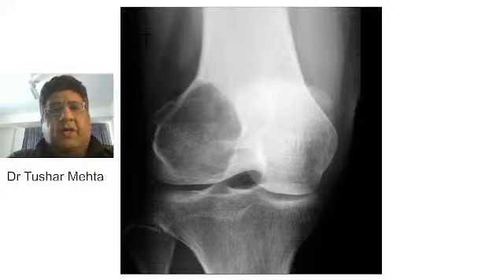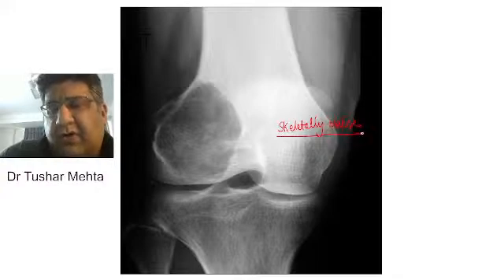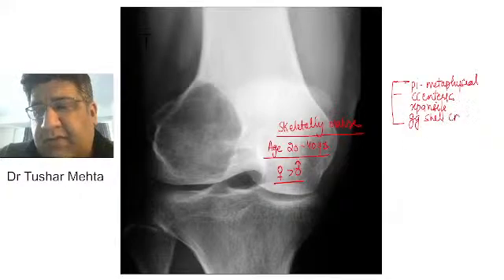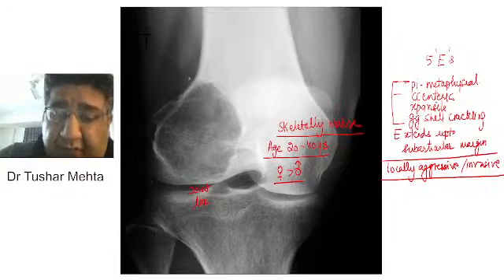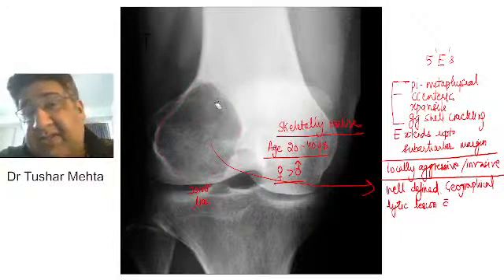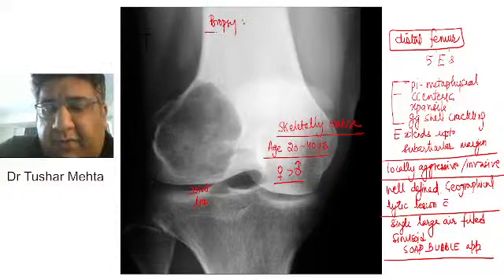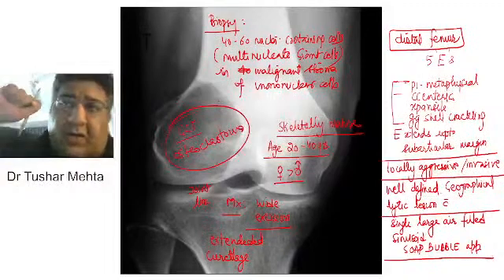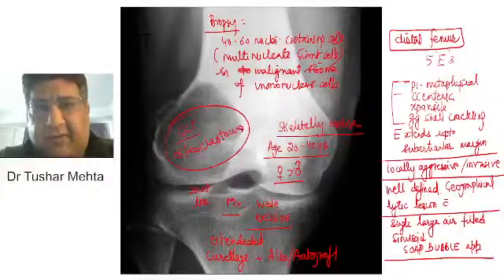Bone Tumors in 5 Mins : #1 Giant Cell Tumor | NEET PG FMGE by Dr. Tushar Mehta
Hello Everyone,

This is a new initiative wherein I will get through topics in crisp manner.
The topic for today's discussion is: Bone Tumors

Let's make learning easy and fun.